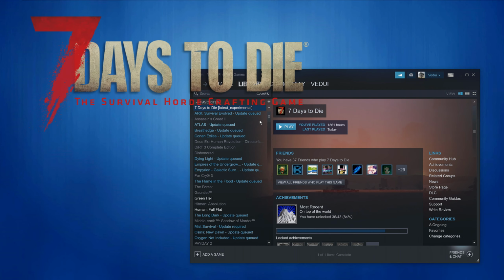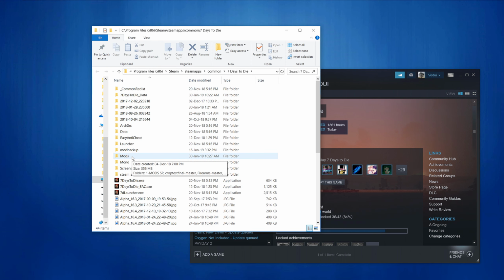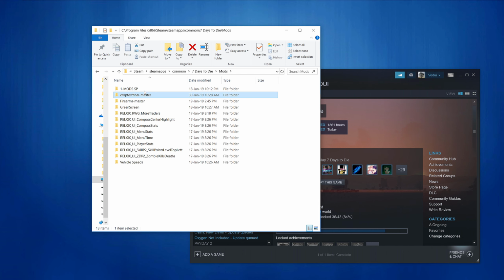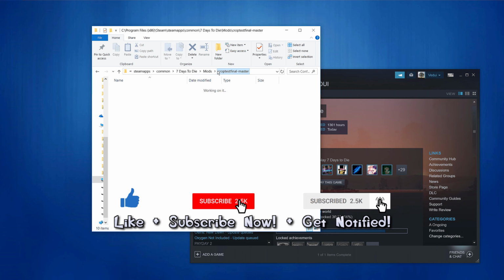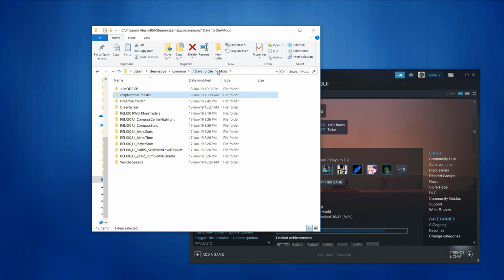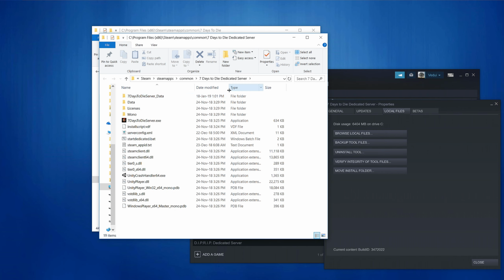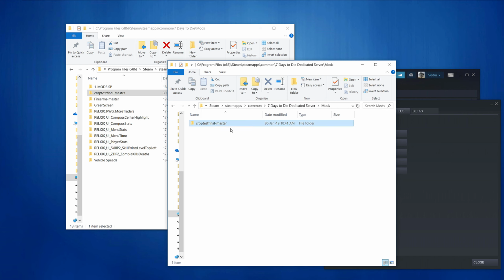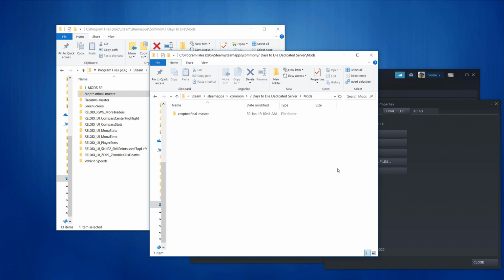7 Days to Die Alpha 17 | How to - Quick Modlet Install Guide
Quick view of Alpha 17 Modlet Installation!

1) Download (from wherever)

2) Unzip into game /Mods folder.

3) ..

4) Profit $$!

Works the same for servers, hosted servers!